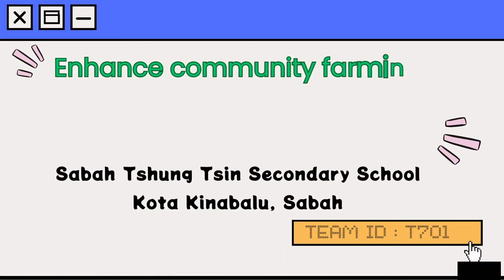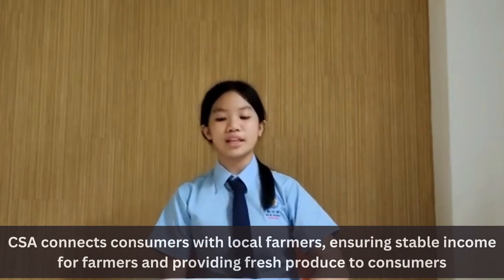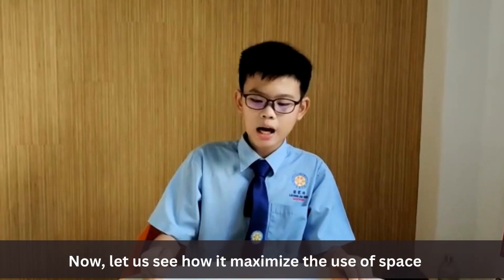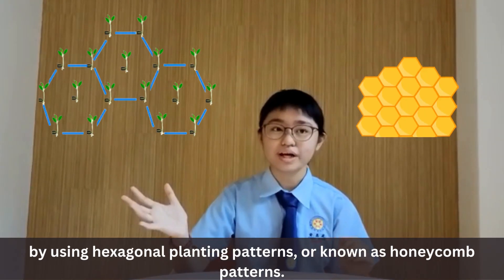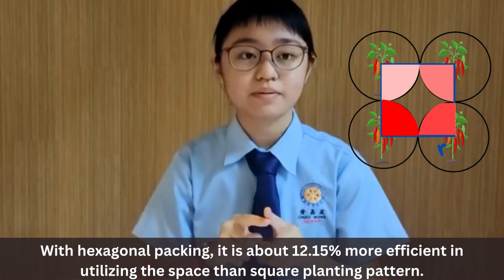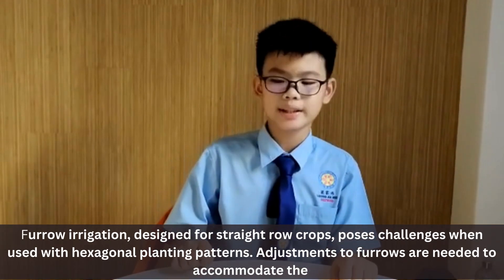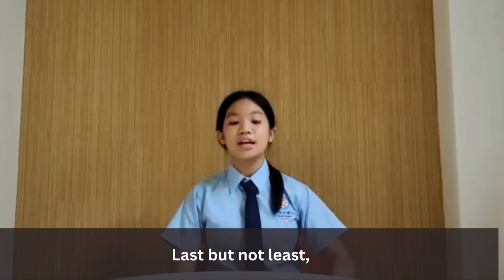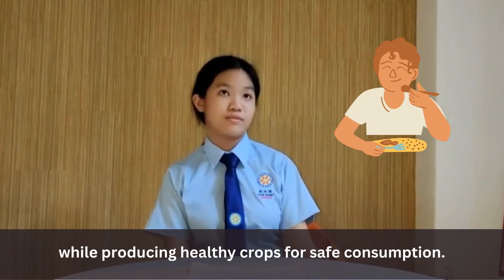NSC2023 SABAH T7018 SABAH TSHUNG TSIN SECONDARY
Ensuring Food Security through Science and Innovation | Discover how modern technology is transforming agriculture in Malaysia! Explore innovative farming techniques, efficient food production, smart resource management, and nutrient-rich preservation. Embrace science's key role in securing a greener, tastier future. Join us on this captivating journey towards food security. 🌱🌍